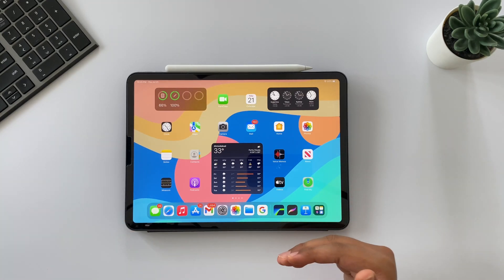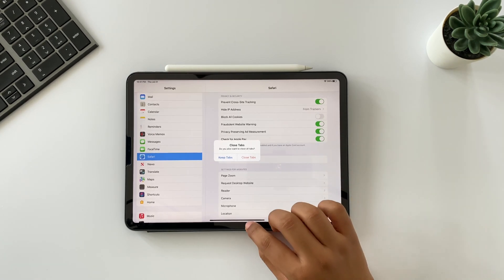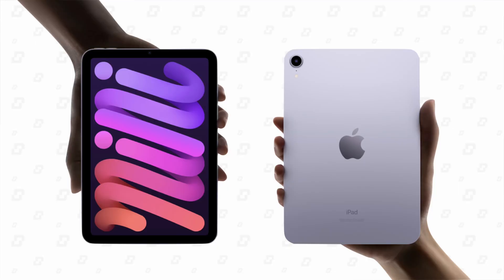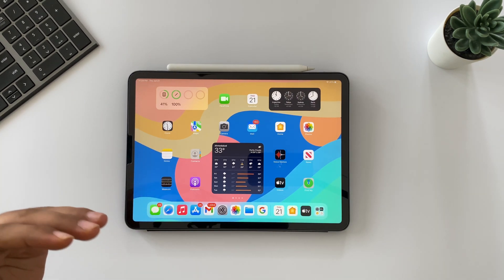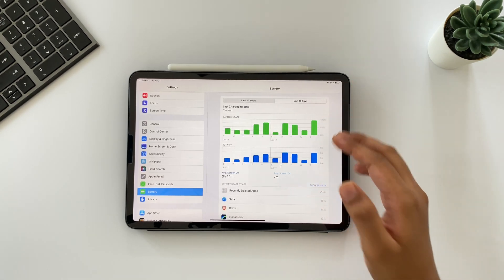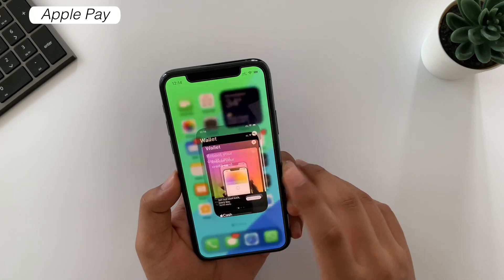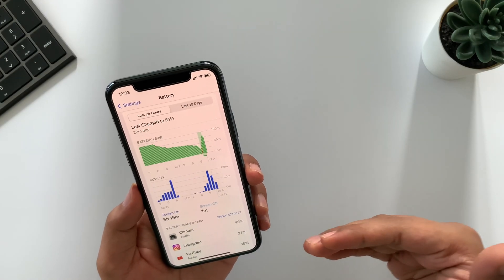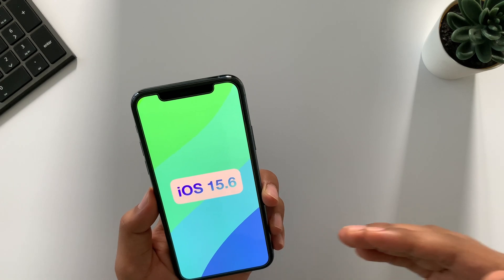iPadOS 15.6 and iOS 15.6 Released - Battery Life!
iPadOS 15.6 and iOS 15.6 is out!
Here’s my in-depth review of both the software updates after using it for 24 hours and in this video I mainly talk about new features, bug fixes, overall performance, benchmark results, main about battery life and finally should you update or not? Also you can wait for my one week later review just in case you are more concerned about battery life. Hopefully I covered everything about iOS 15.6 and iPadOS 15.6 in this video and if you think I missed something then leave it in the comments, I will love to hear from you… & Yeah SUBSCRIBE for more!
Security Updates:-
Time Stamps:-
00:00 - Intro
00:21 - iOS 15.6 & iPadOS 15.6 Compatible devices
00:32 - iPadOS 15.6 What’s new?
00:58 - Safari
01:28 - Apple TV
01:39 - Home App
01:54 - Communication Safety
02:13 - iPad Mini 6th gen Charging Problem
02:29 - New keys for Braille device
02:47 - Storage Bug
03:19 - iPadOS 15.6 overall Performance
04:01 - iPadOS 15.6 Battery life
04:57 - iOS 15.6 & iPadOS 15.6 Security updates
05:11 - iOS 15.6 What’s new?
05:27 - Apple Pay
05:37 - Apple Music Bug
05:48 - iPhone Storage full
06:00 - Heating issue
06:11 - iOS 15.6 overall Performance
06:21 - iOS 15.6 Battery life
07:13 - iOS 15.6 Benchmark results
07:23 - Final Conclusion
07:46 - Outro
What Gears I’m using to make videos:
Camera: iPhone’s Primary Len (4K 60FPS)
Prefer iPhone inbuilt Mic
& Sometime Uses
Prefer Day lighting:
Editing Software: LumaFusion & FCPX
Thumbnail: Keynote & Procreate
Tech that I personally using:-
Microphone,Camera, Accessories,Cases,
Screen protector, iPhone, iPad, MacBook, Cables,
Storage SSDs, Type C hubs etc….

See you guys in next such interesting video soon.
Also If you want to suggest us any Topic for upcoming videos do comment we are open for your Suggestions...
Team, DSTK
DS TecKnowledge